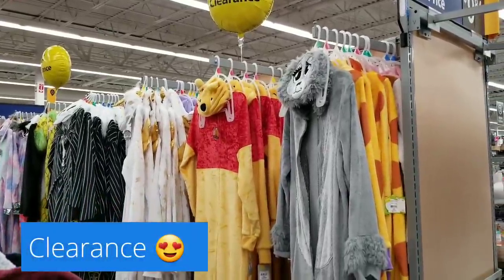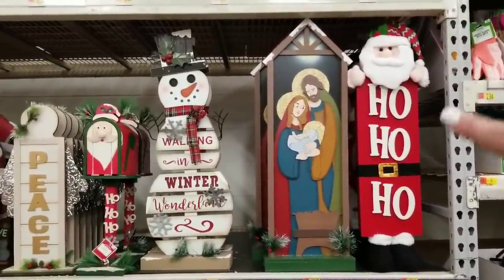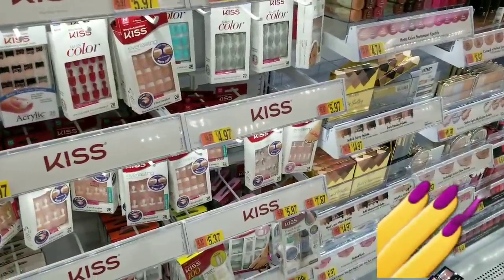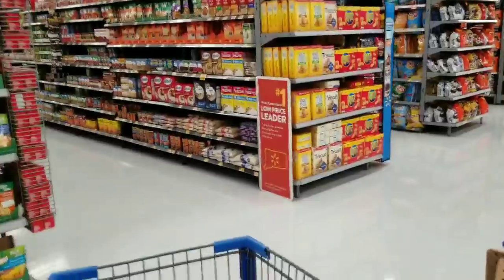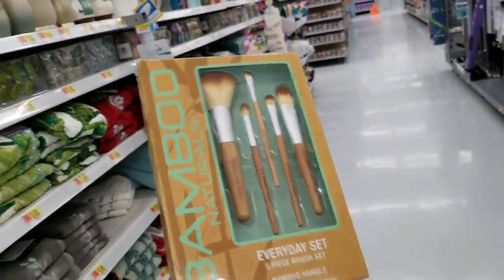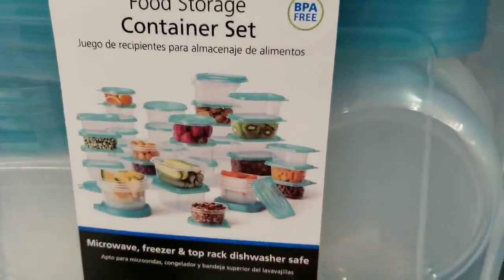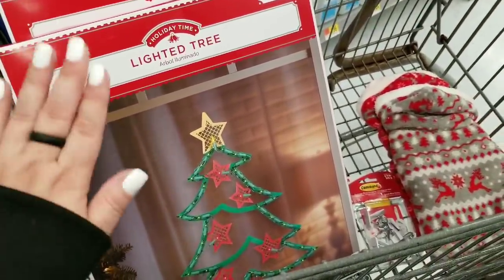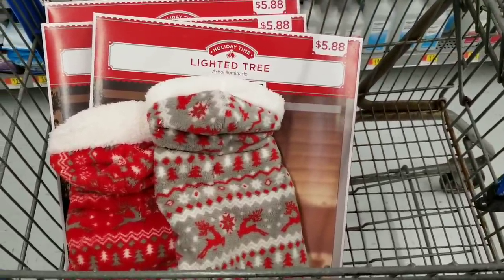SHOP WITH ME AT WALMART AND CUTE HAUL | CLEARANCE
Thank you for coming along with me today to shop at Walmart. Halloween Clearance and New Christmas Items made this a great trip. I hope my few tips for couponing were helpful 💖

Please hit the 👍

Friend Mail